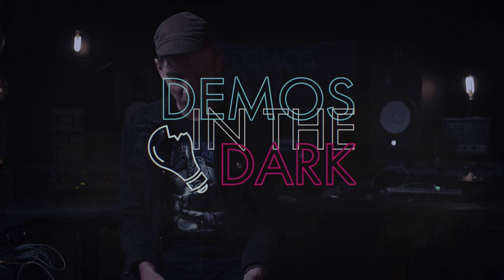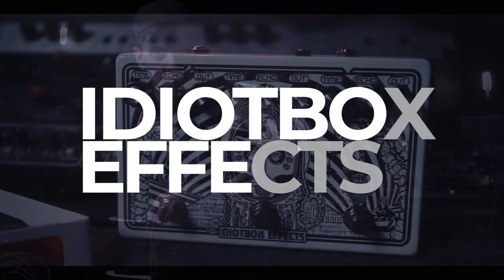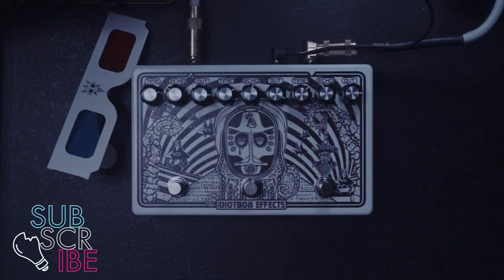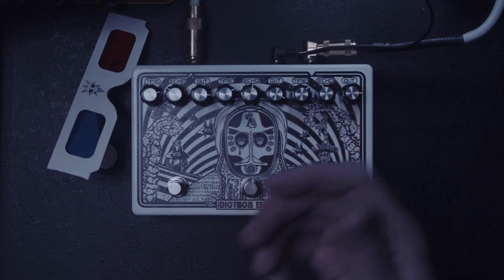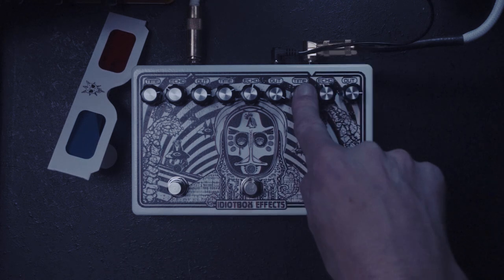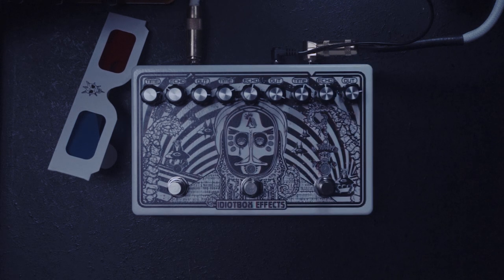Idiotbox Effects 3D Triple Delay // Guitar Pedal Demo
Have you ever wanted to run three delays into each other? Yeah, me too. And have a pedal with 3D anaglyph graphics?! Yeah, me too!
The 3D Triple Delay is three delays running in series. Each delay is exactly the same: TIME - delay time control, ECHO - delay repeats control, OUT - effect/direct wet/dry control and all three trail when bypassed. Features AMAZING 3/D artwork by LOSTMOVE and comes with a pair of signature IdiotBox Effects 3D glasses. This one will take you to the outer limits every time!

Guitars:
@fender AVRI Jaguar

0:00 Intro
0:24 In the Mix
2:50 Controls
3:45 1 Delay
5:35 2 Delays
6:52 3 Delays
8:04 Closing Thoughts